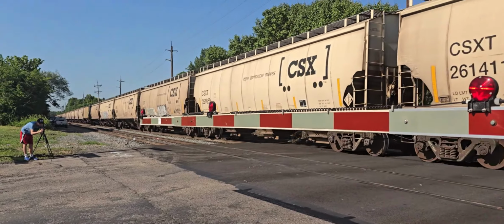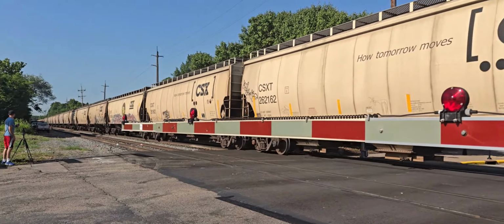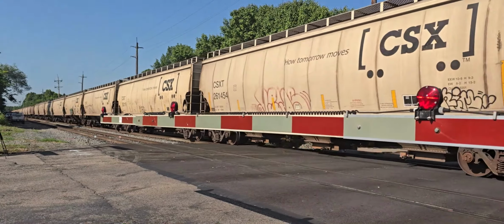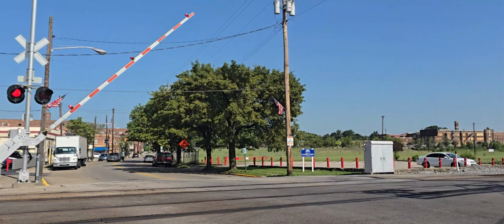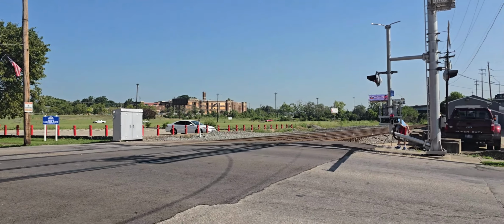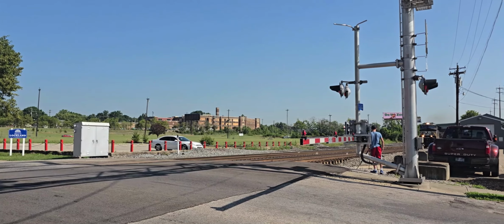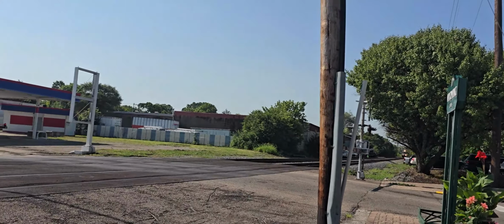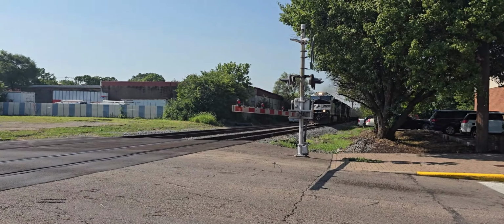A Back and Forth Effort to get the Action!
Welcome back everyone!!! I went to to both Lockland and Wyoming today to get trains, and I'm glad I did it. I got five trains, although most was in Wyoming.  It was another hot one, but at this point it's the dog days of summer, so hot and humid is the name of the game.